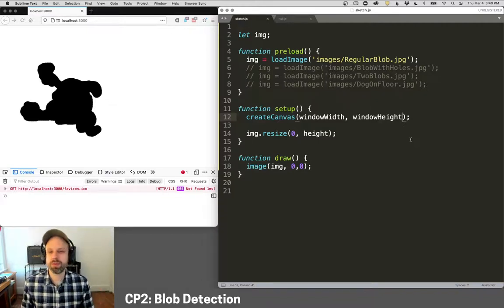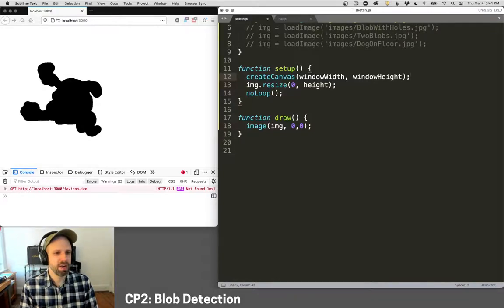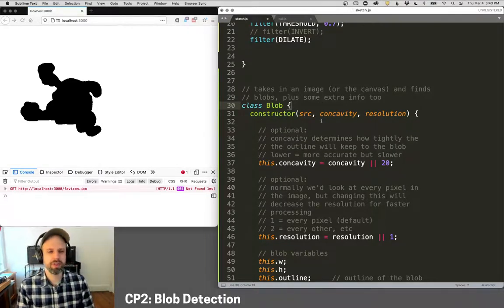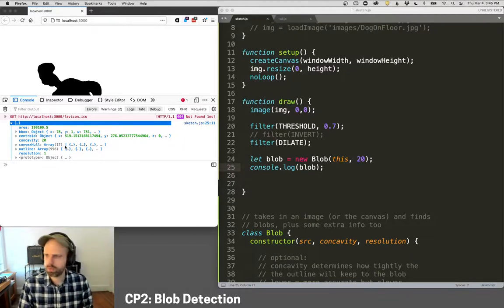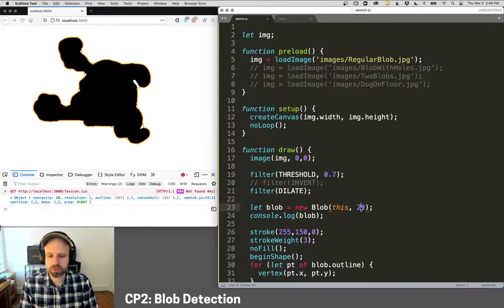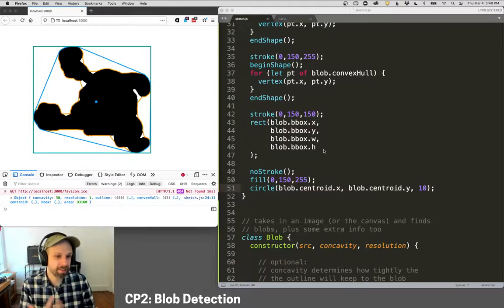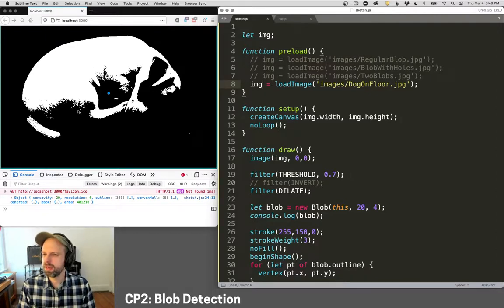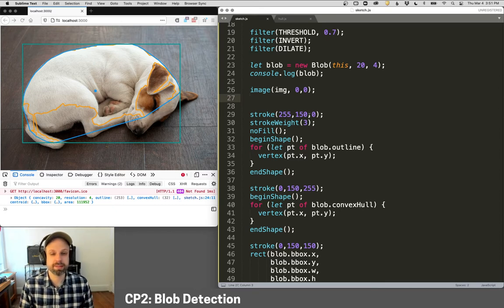CP2: Blob Detection – Webcam Tracking in p5.js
Color detection is super simple with basic p5.js commands; object detection is really complicated and uses neural networks trained on hundreds of
thousands of images. Somewhere in the middle is blob detection, which looks for areas of black in a thresholded image.

Try out different images to see the way this handles them (and the limitations too)! Note that this won't be great for realtime video without some extra optimization.

CHALLENGES
❓ Can you feed your webcam into the blob detection?